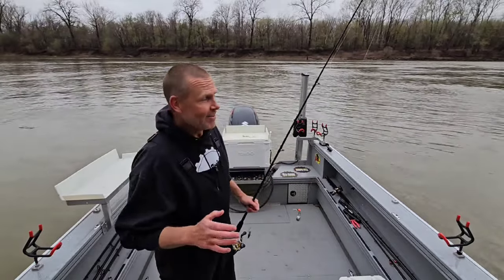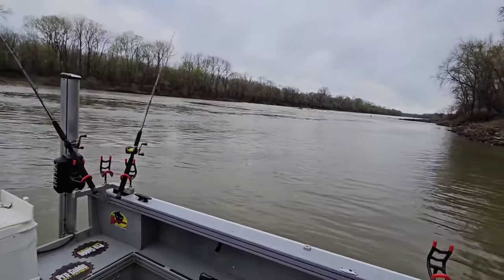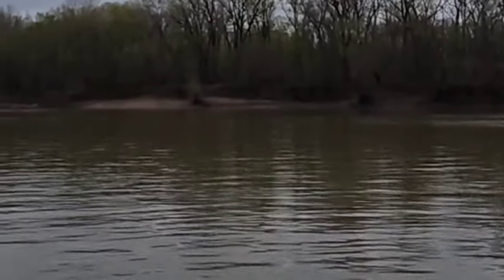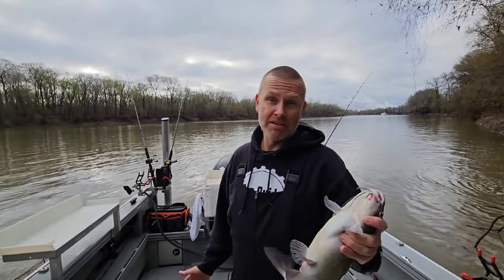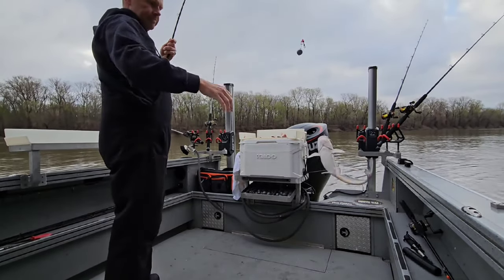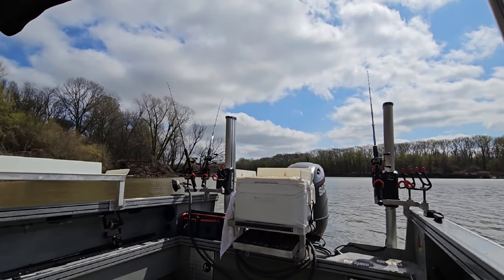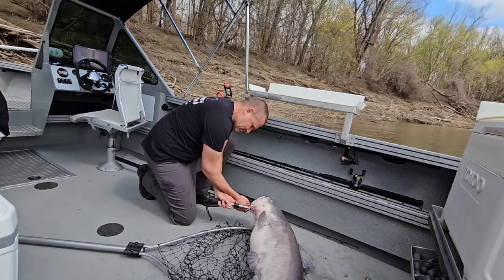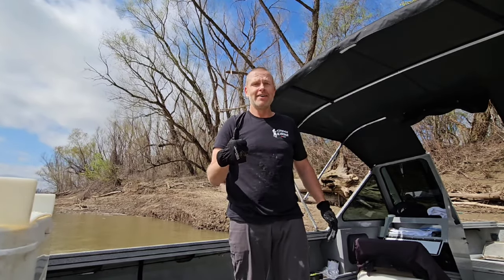These simple tips CATCH CATFISH of all sizes! (How to catch catfish)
This instructional video includes simple tips on how to catch catfish of all sizes.